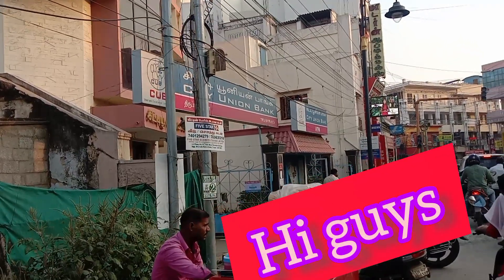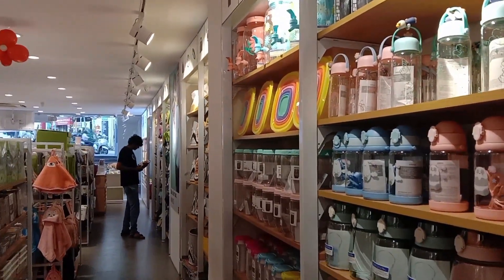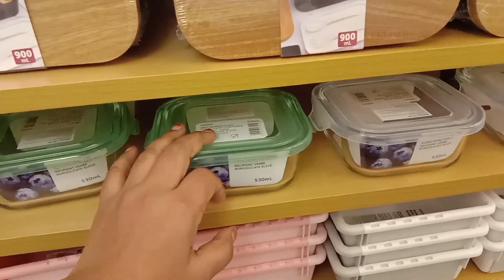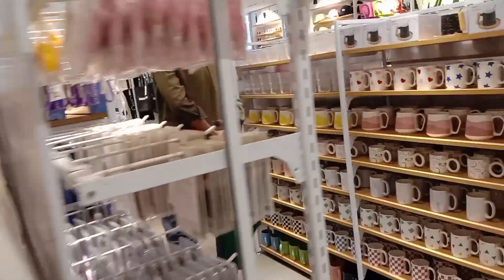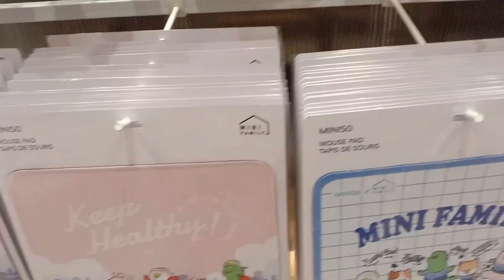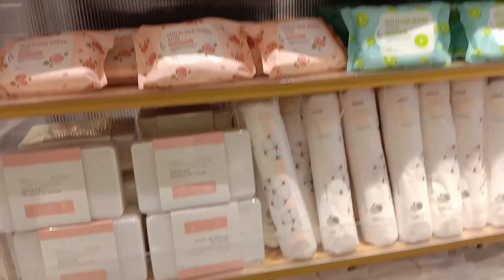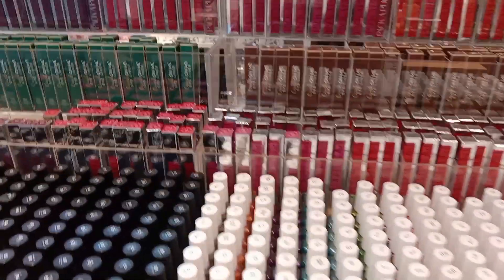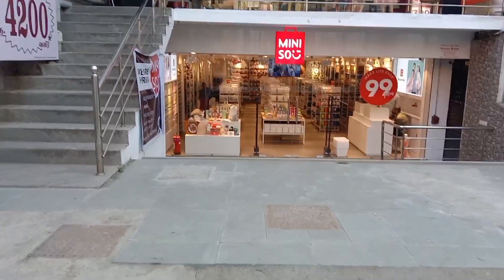MINI SOO/shopping vlog/Tirupur